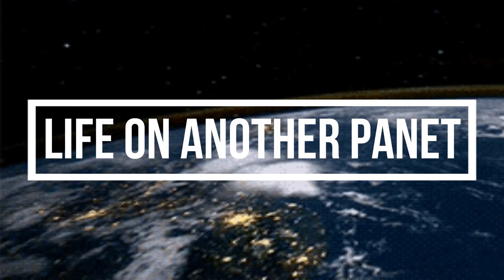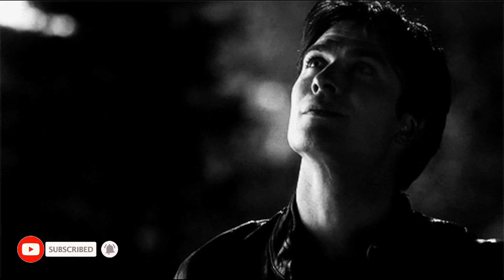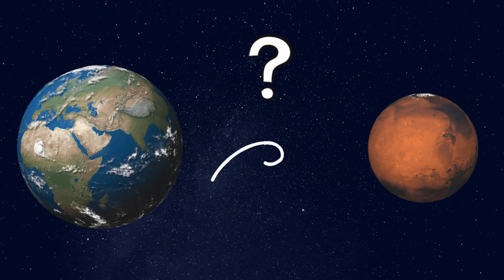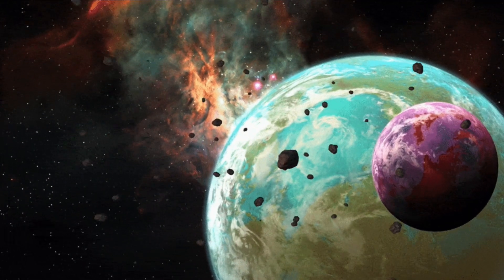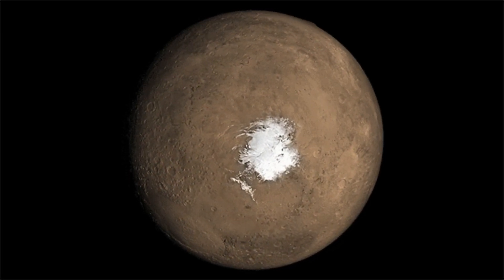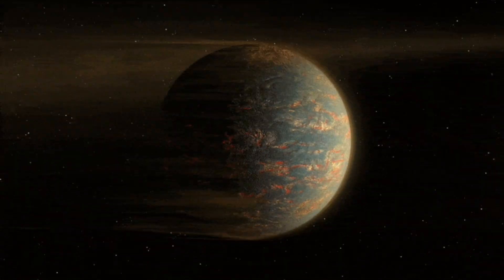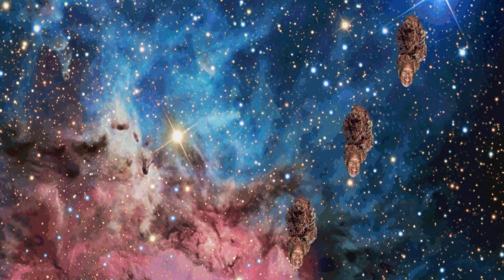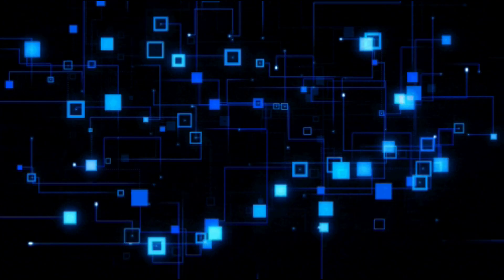What If We Find Humans on Another Planet?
"What If We Find Humans on Another Planet?" - Delve into the fascinating topic of extraterrestrial life in this thought-provoking video. Explore the potential consequences and implications of discovering humans on another planet. Join us on a journey of scientific inquiry and imagination and find out how this discovery could affect our understanding of the universe, our society, and even our own humanity. Learn about the challenges and opportunities that would arise from such a monumental discovery and the potential impact on our technology, economy, and culture. Watch now to expand your knowledge and contemplate the possibilities of this intriguing and exciting topic.